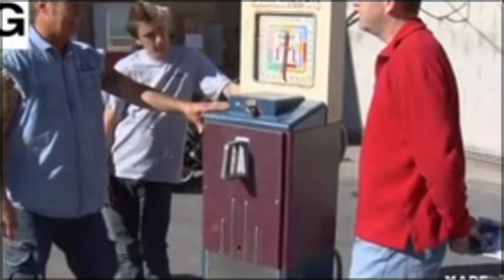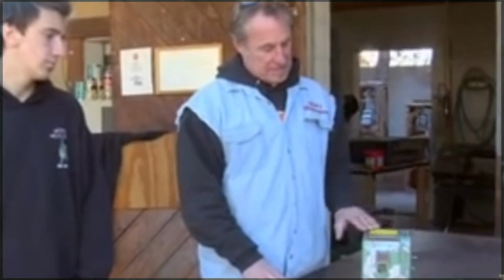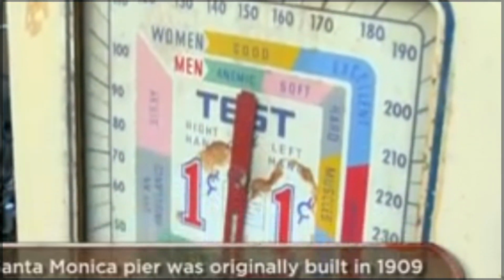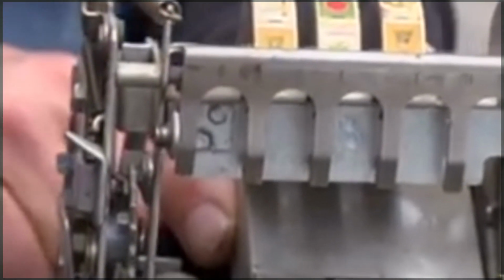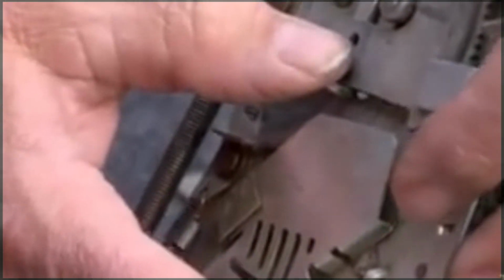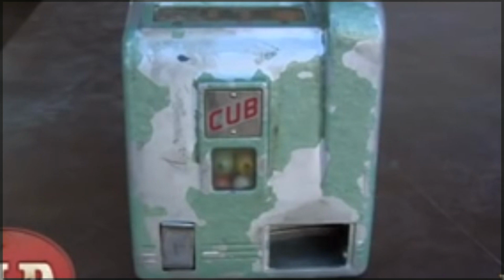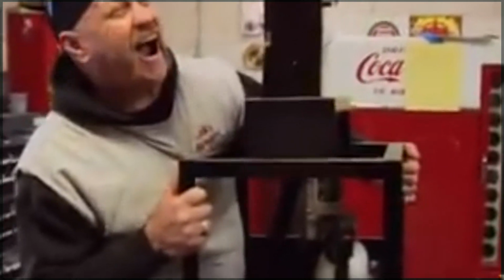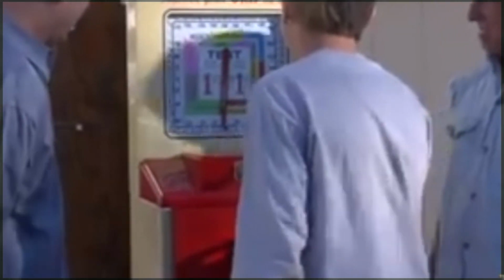American Restoration S2 E13 - Grippin Mad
xgtgx